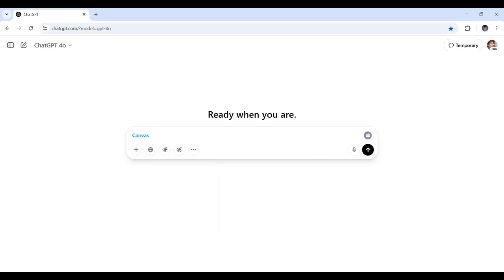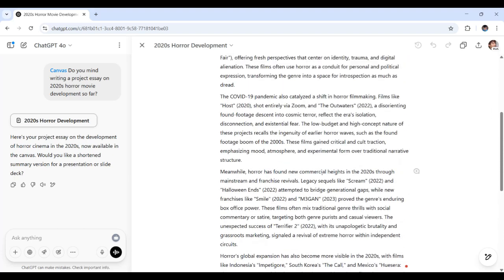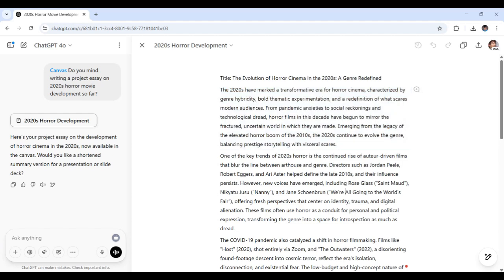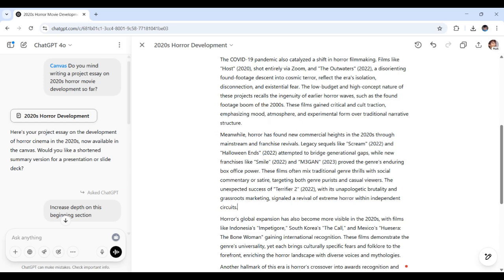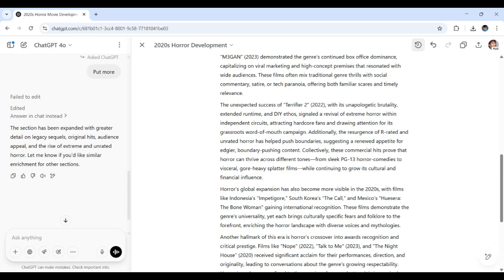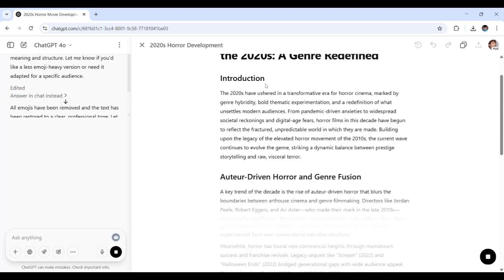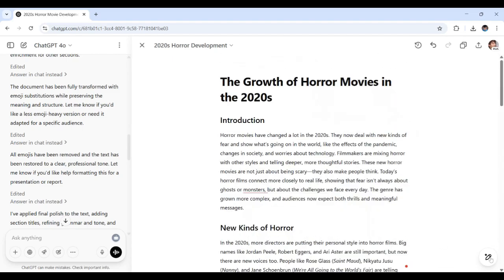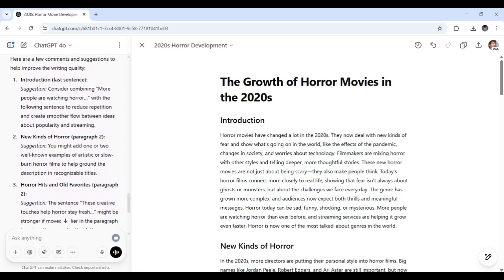ChatGPT Just Got INSANELY Better in 2025! ChatGPT Canvas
Unlock the full potential of ChatGPT with the Canvas feature! In this step-by-step tutorial, we’ll show you how to use ChatGPT Canvas to write, organize, and visually edit your content like a pro. Whether you're crafting blog posts, brainstorming scripts, outlining projects, or refining your writing, this tool gives you a powerful workspace to think, create, and collaborate—all in one place.

00:00 - Intro
00:53 - How To Start Canvas
03:47 - Section Edit
07:00 - Edit Access Results
09:18 - Emojis and Polishing
13:00 - Adjusting Length and Editing Suggestions